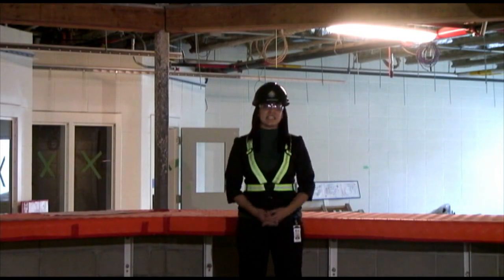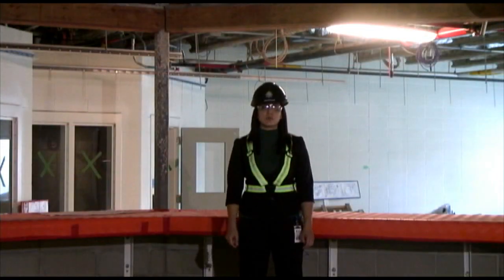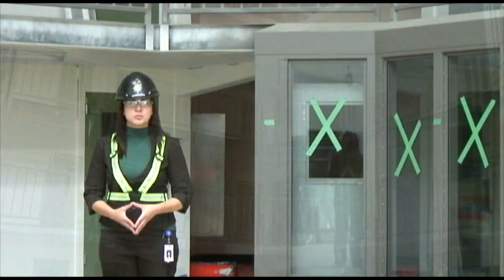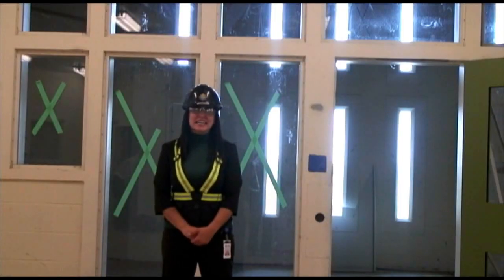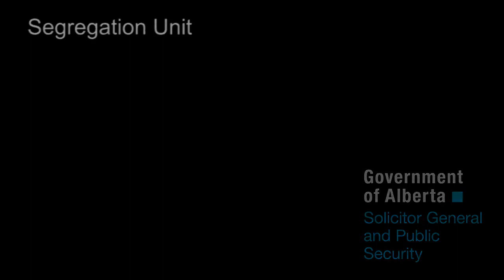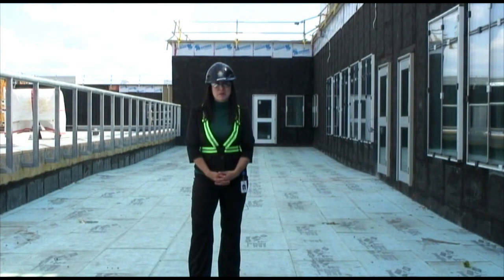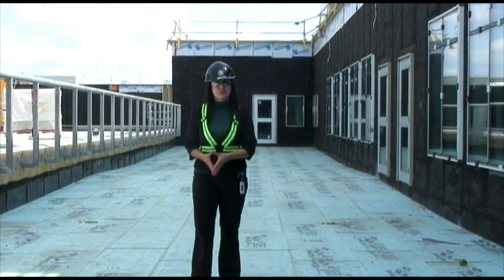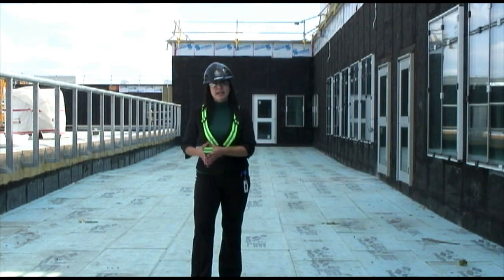New Edmonton Remand Centre Construction Tour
Edmonton's new Remand centre is being built in the city's north end next to the Edmonton Young Offender Centre at 127 Street and 186 Avenue. This new facility will replace the current 31-year-old Edmonton Remand Centre located in downtown Edmonton. The New Edmonton Remand Centre has the potential to house up to 2,808 inmates in 10 different pods of units.

Government approved $568.6 million to build the new facility. The selected site is approximately  16 hectares or about the size of 27 CFL football fields.

Construction of the new Edmonton Remand Centre began in 2007 and is scheduled to be completed in the fall of 2012.